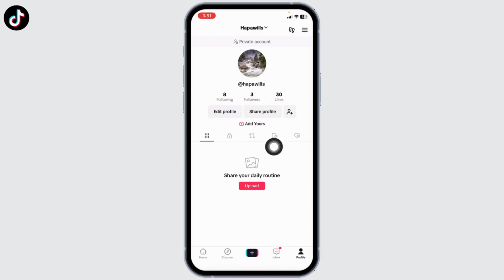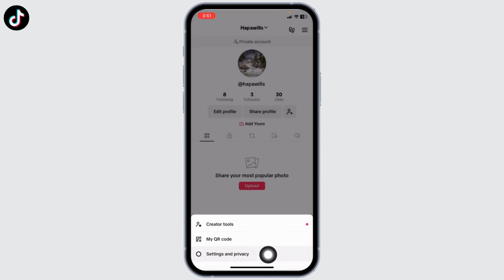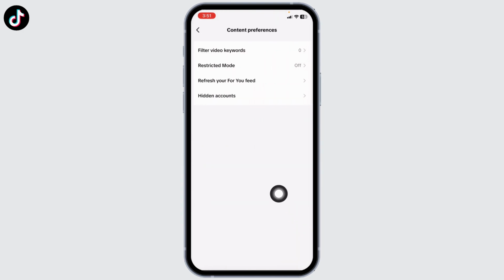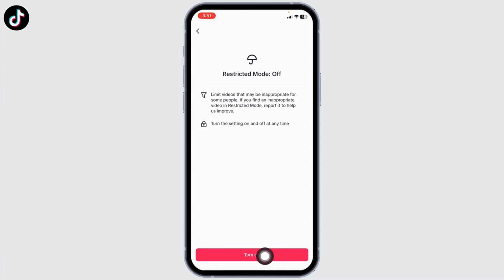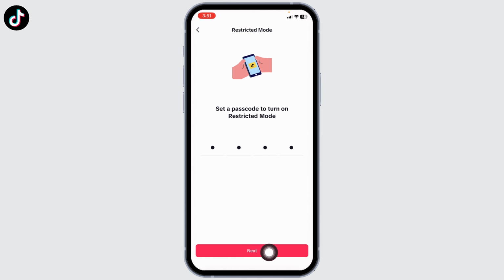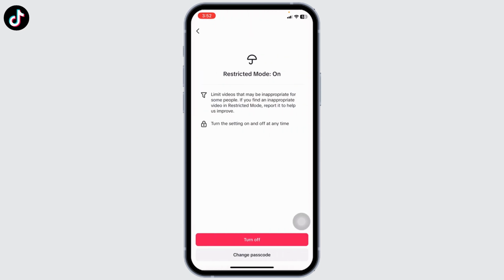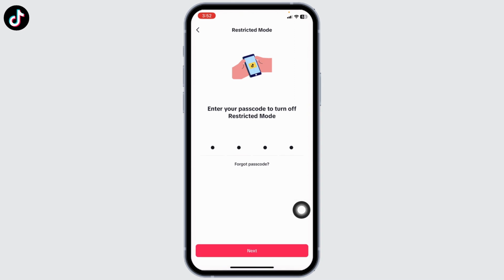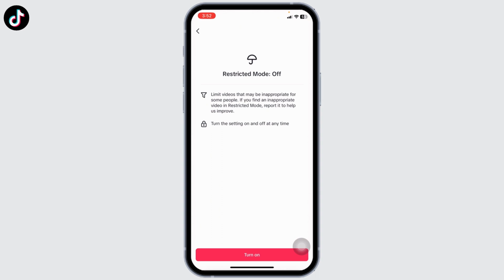How to Enable or Disable TikTok Restricted Mode (2023)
In this guide, we'll show you step-by-step how to toggle TikTok's Restricted Mode on or off. Whether you want to protect younger users or simply curate your TikTok feed to be more suitable for your preferences, these tips will help you manage the content you encounter on the platform.

👋 Welcome to "Create Login And Delete"! In this video, we'll guide you through the process of enabling or disabling TikTok Restricted Mode in 2023. If you're a TikTok user who wants to take control of the content you see and make your TikTok experience safer, then this tutorial is perfect for you.

📱 Timestamps:

0:00 - Introduction
0:05 - What is TikTok Restricted Mode?
0:15 - Steps To Enable or Disable TikTok Restricted Mode